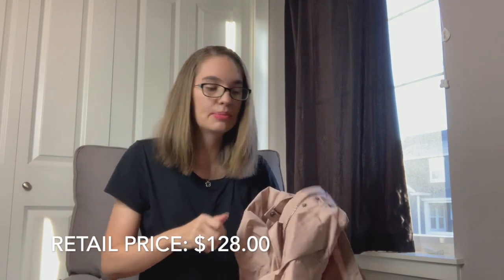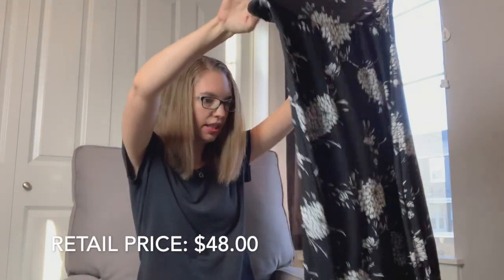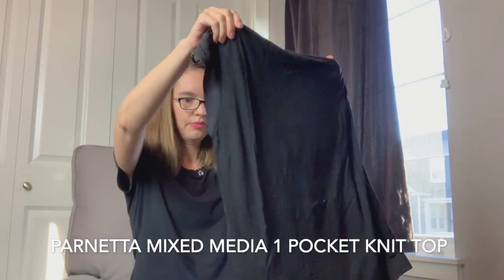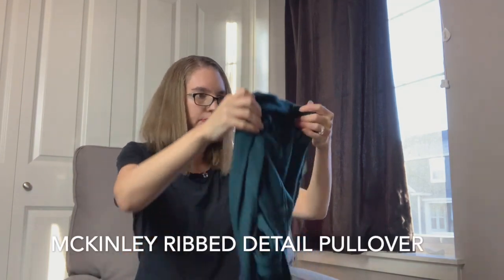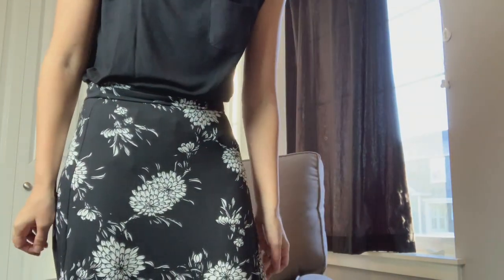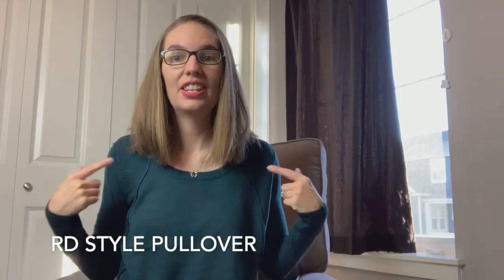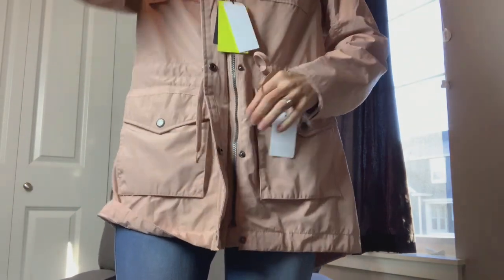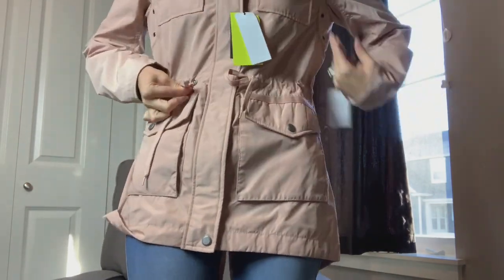February 2020 Stitch Fix Unboxing & Try On | Marcie in Mommyland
Top US life and style vlogger and blogger, Marcie in Mommyland, just received her latest Stitch Fix Box and is showing you what's inside! Be sure to click on "SHOW MORE" below to find out how to connect with Marcie and save money on your next Stitch Fix order!

Watch the whole video to see what she loved and what she didn't really like from this month's Stitch Fix, if anything at all!

CONNECT WITH . MARCIE!